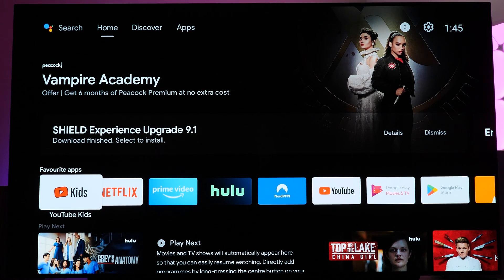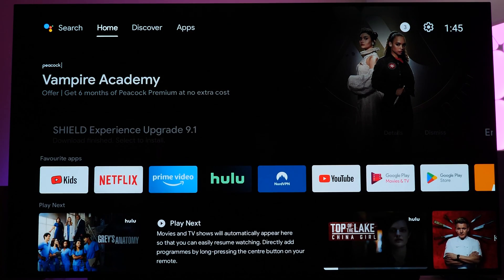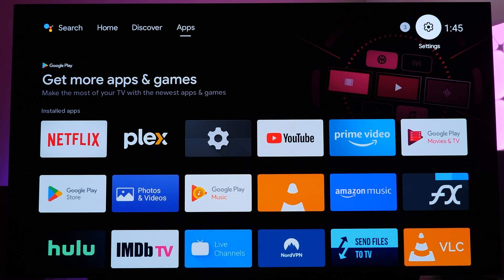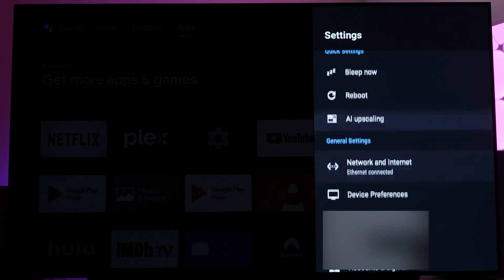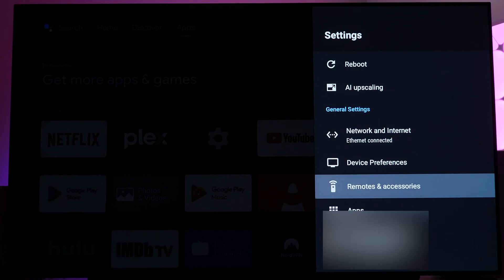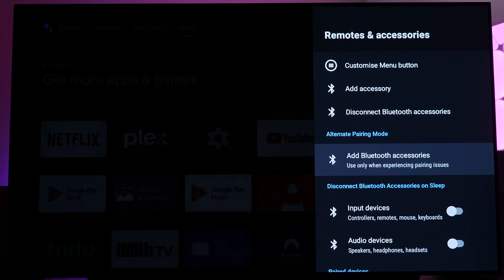How to Connect Headphones to Nvidia Shield (Private Listening)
Quick tutorial showing how to connect headphones to the Nvidia Shield media player for private audio listening.

00:00 Intro
00:22 Things of Note
01:51 Headphone Setup
02:14 Shield Setup